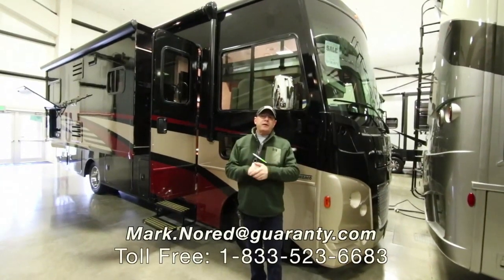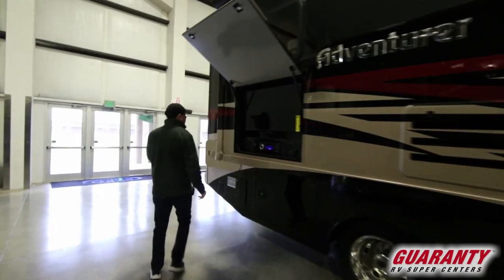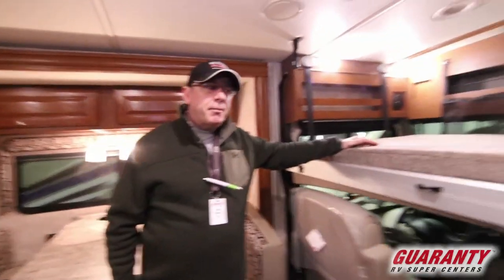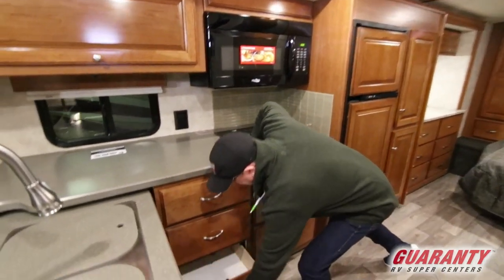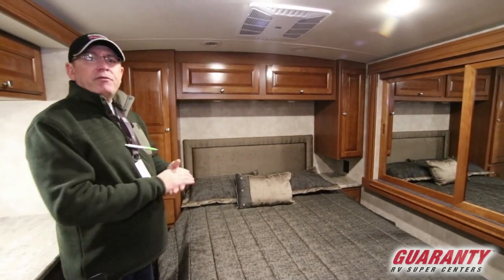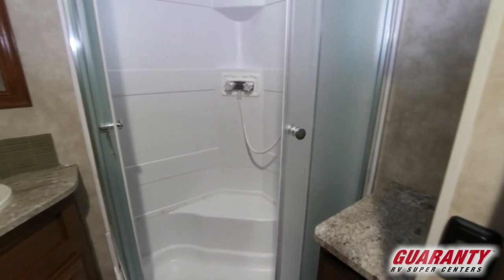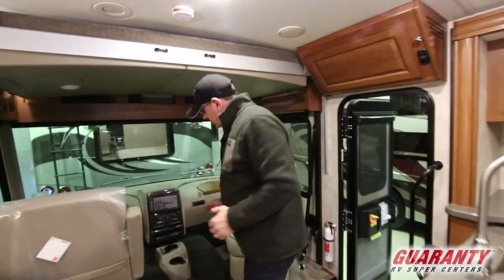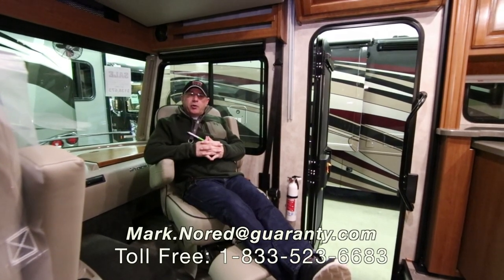2019 Winnebago Adventurer 27 N Class A Motorhome • Guaranty.com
Get ready for an adventure in a 2019 Winnebago Adventurer 27N. Sleep peacefully in this Adventurer 27N which comfortably sleeps 5. And a master bedroom conveniently located in the Rear. RV Camping in the Adventurer Class A offers plenty of at home conveniences like a Center kitchen with Bench Seats, Front living area and Center bathroom. With all the comforts of home, this Adventurer 27N Class A intensifies your RV camping experience and features a stove with 3 oven burners, Mid-Size refrigerator, 3 TVs, and more. This Adventurer 27N, has a GVWR of 18000 lbs . It also offers 1 Black Water Holding Tank(s), 1 Fresh Water Holding Tank(s), and 1 Gray Water Holding Tanks. 1 door(s), 1 awning(s), 3 slideout(s), and equip this Class A.